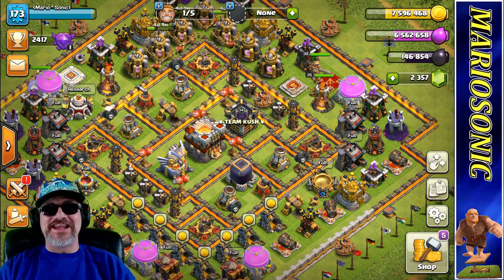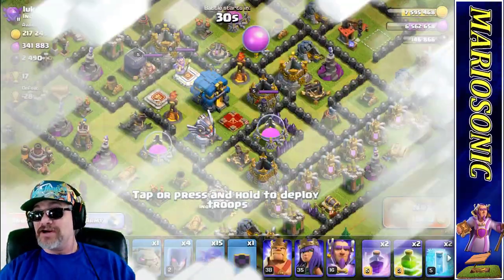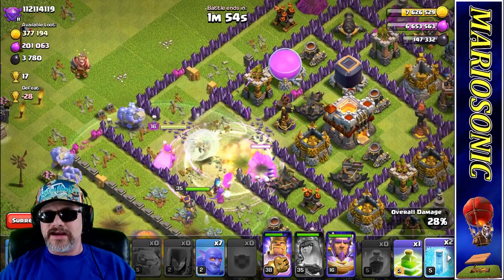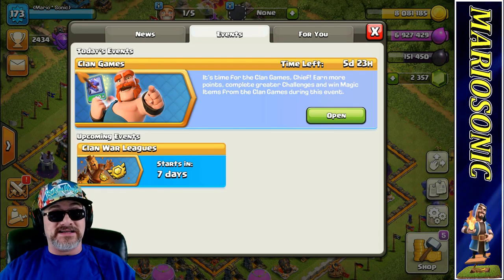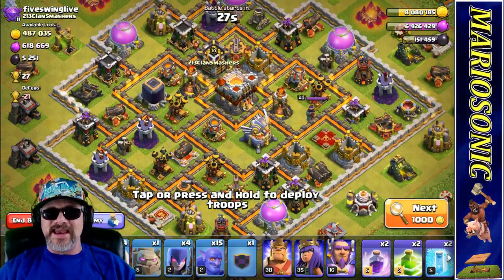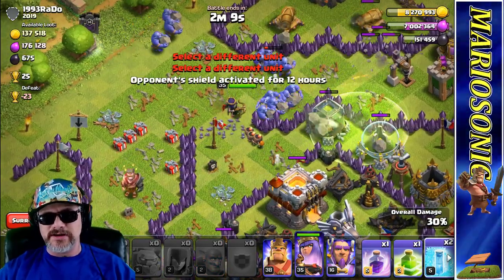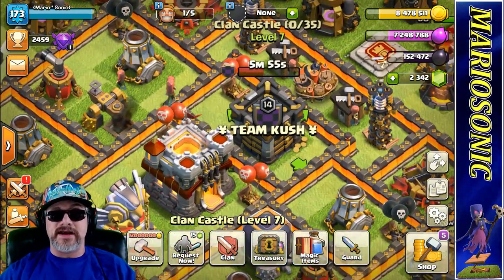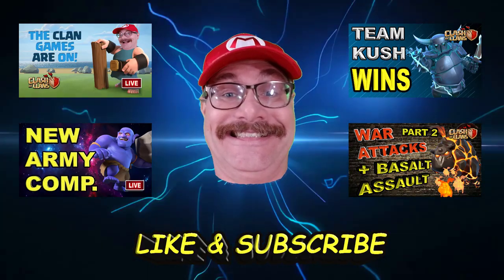GO GO BUILDERS!! Love Your Builders!! Clash Of Clans With MARIOSONIC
Builders Are Working Very Hard On What?ENJOY!! My PEEPS
2nd Channel

Youtube Freinds